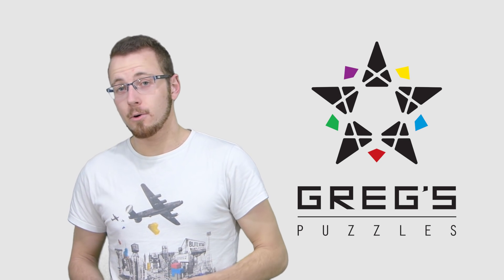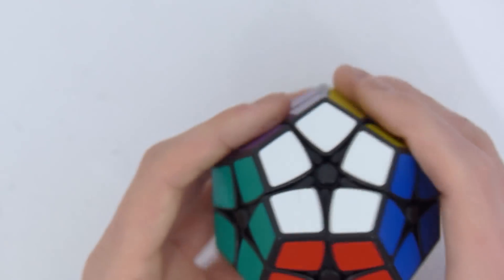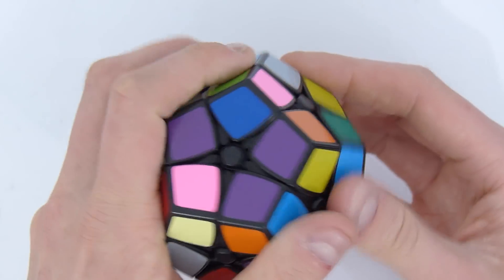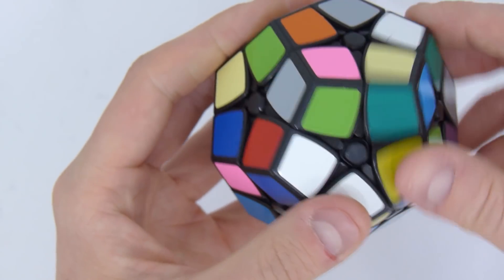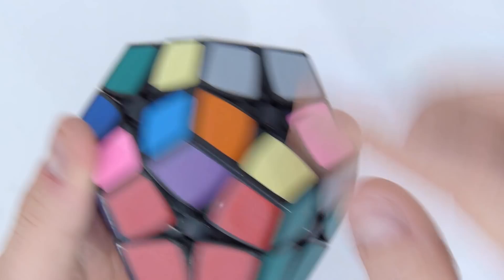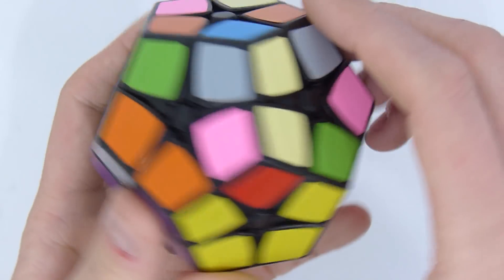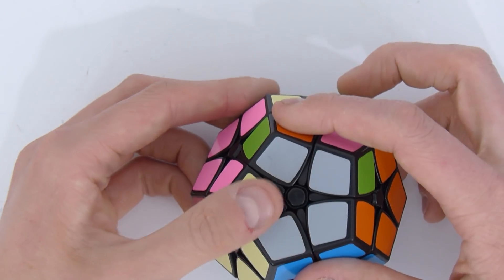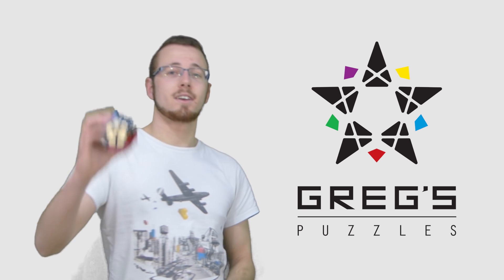How to solve the kilominx using one algorithm only !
Phillip Marshall's method strikes again !!

Credits for the sound in my intro: DJ Tix, a good friend of mine :)